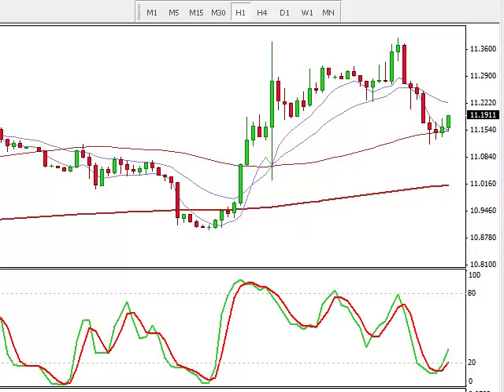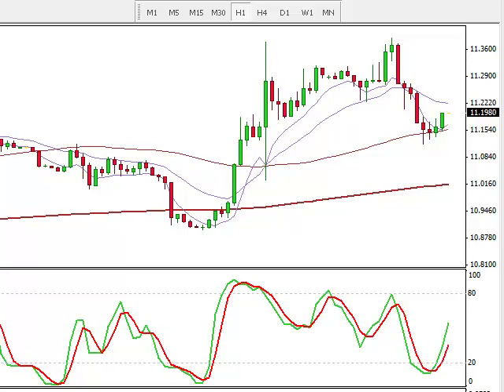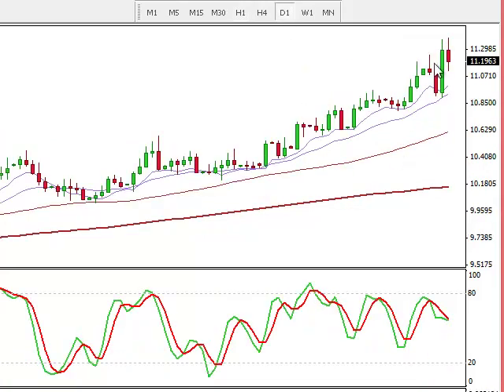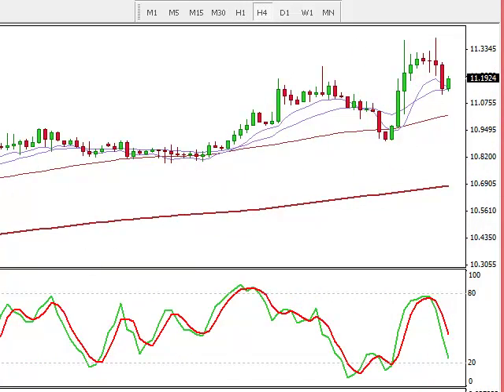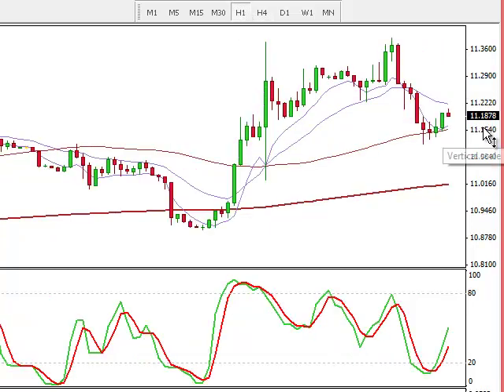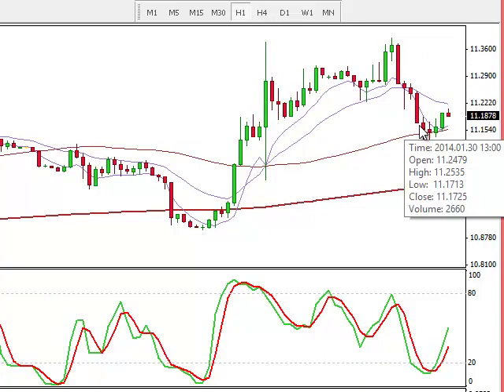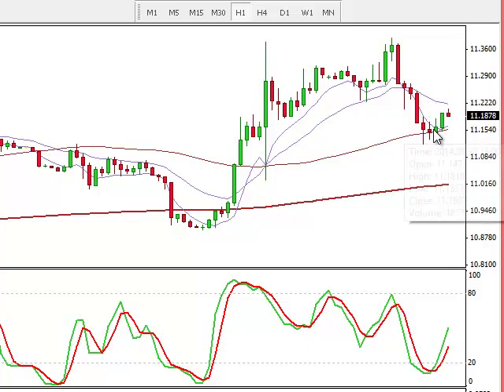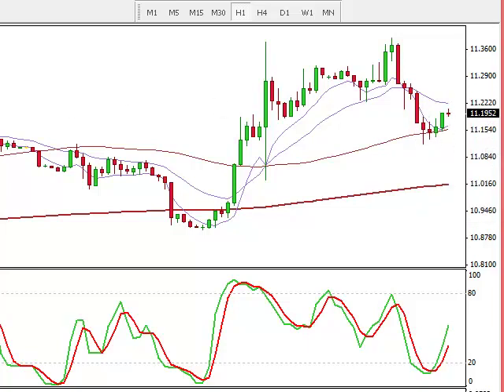Forex Trading Strategy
Forex Trading Strategy from fxlivedaytrading Trade Forex Live with us in our forex training room m-f. We are the best live Forex educations service on the web.